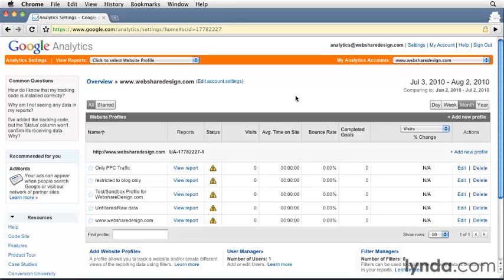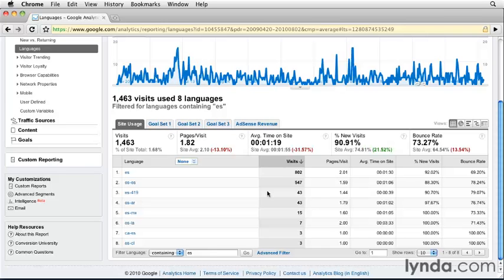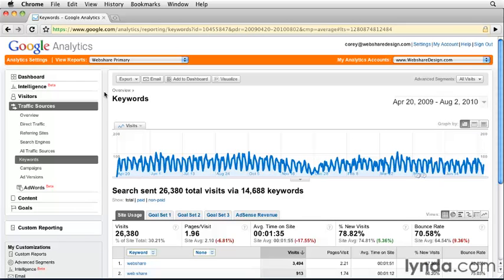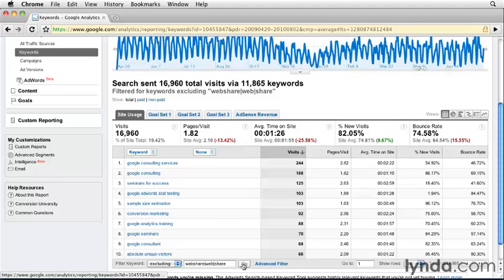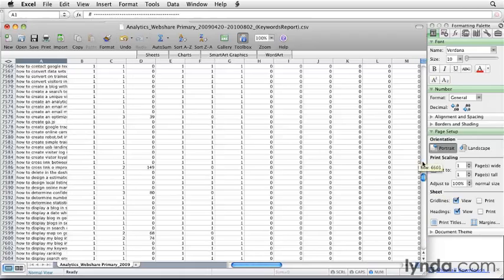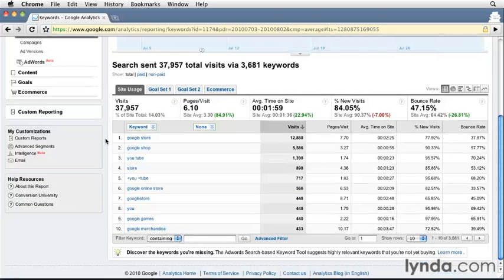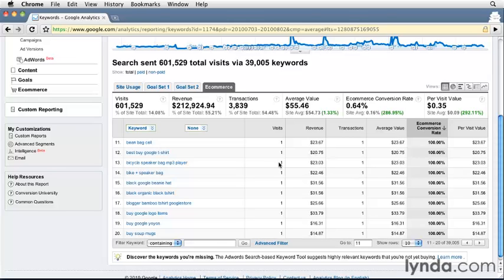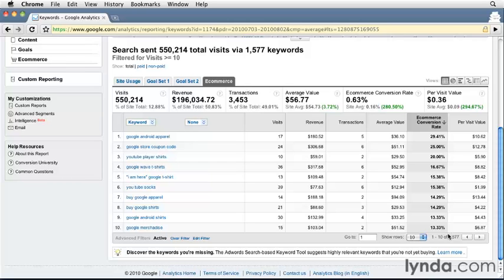03 Sorting data with inline and advanced filters